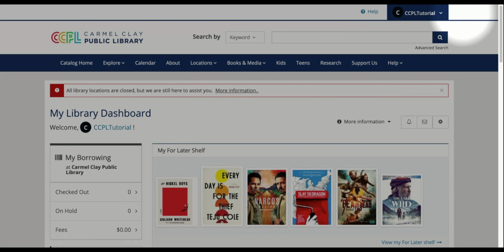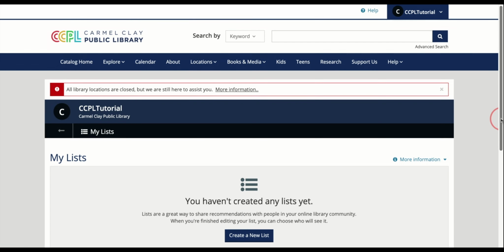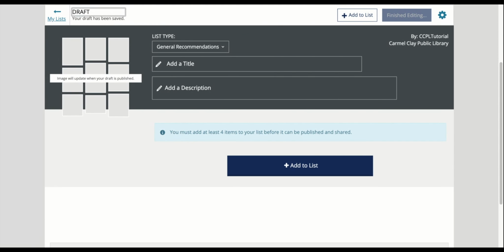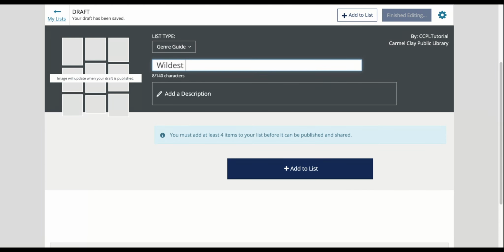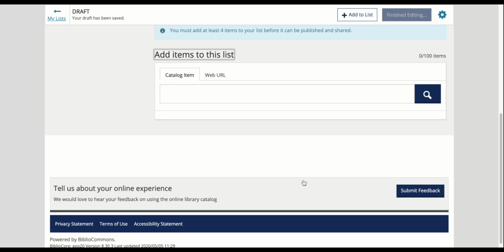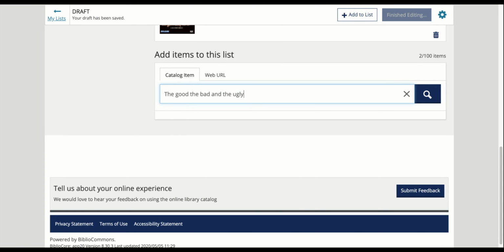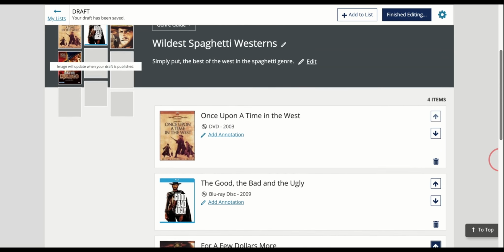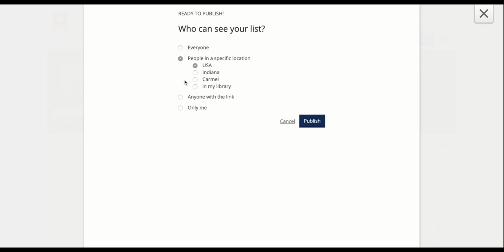Learn More About the Lists Feature in the Library Catalog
This short tutorial will describe the lists feature of the library catalog.